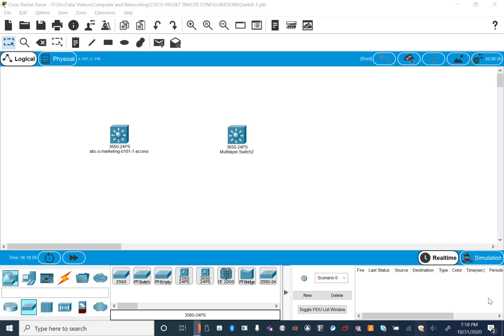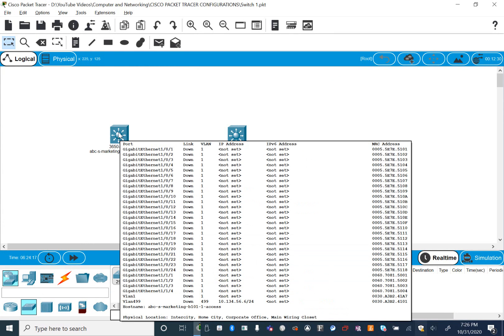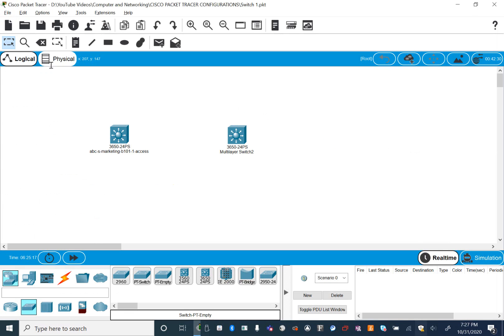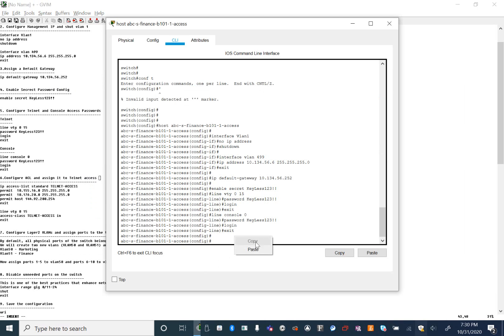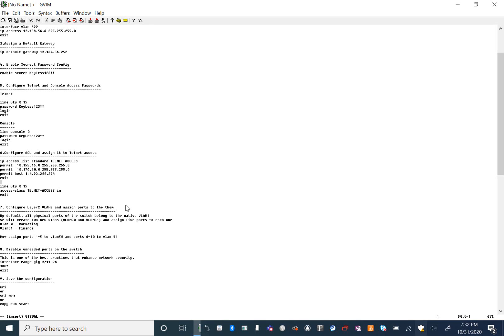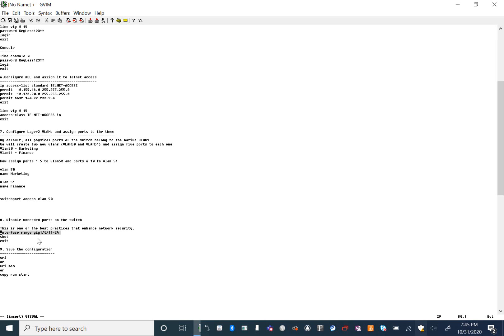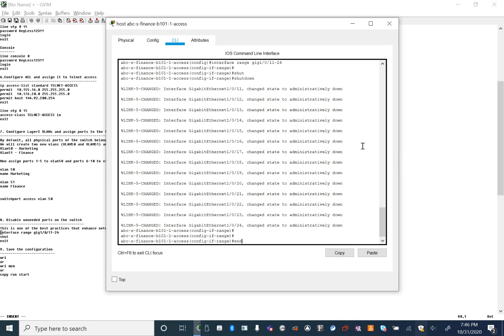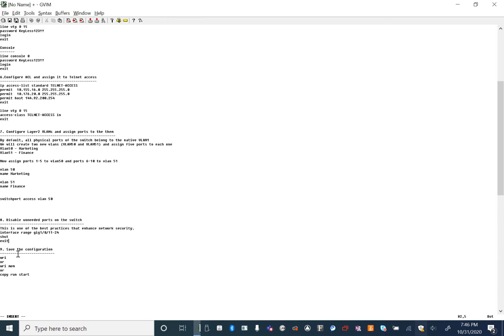Cisco Switch configuration Step by Step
This is part 2 of the Cisco Switch configuration  Step by Step
You can watch the part one using this like:

In this video I will be covering the how to use vim text editor for your day to day network configuration and how to speed up the configuration by copy and past from a text editor. I am taking advantage of steps 1-6 that I covered in my first video and showing here how you can do the configuration fast.

Also I am covering how to configure vlans, interface range command, how to configure ports for a vlan and how to shut unwanted ports. Finally I covered how to save configuration.

If you are preparing for CCNA exam - these videos will be very helpful.

Commands Used:
Cisco Switch configuration - Step-by-Step - Part 1/2
1. Assign host name
host abc-s-marketing-b101-1-access

2. Configure Management IP and shut vlan 1
interface Vlan1
no ip address
shutdown

interface vlan 499
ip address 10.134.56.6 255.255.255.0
exit

3.Assign a Default Gateway
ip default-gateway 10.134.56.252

4. Enable Secrect Password Config
enable secret KeyLess123!!

5. Configure Telnet and Console Access Passwords
Telnet
line vty 0 15
password KeyLess123!!
login
exit

Console
line console 0
password KeyLess123!!
login
exit

6.Configure ACL and assign it to Telnet access
ip access-list standard TELNET-ACCESS
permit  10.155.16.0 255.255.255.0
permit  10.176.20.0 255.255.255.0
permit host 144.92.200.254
exit

access-class TELNET-ACCESS in
exit

7. Configure Layer2 VLANs and assign ports to the them
By default, all physical ports of the switch belong to the native VLAN1
We will create two new vlans (VLAN50 and VLAN51) and assign five ports to each one
Vlan50 - Marketing
Vlan51 - Finance

Now assign ports 1-5 to vlan50 and ports 6-10 to vlan 51

8. Disable unneeded ports on the switch
This is one of the best practices that enhance network security.
interface range gig 0/11-24
shut
exit

9. Save the configuration
wri
or
wri mem
or
copy run start

1. Assign host name
host abc-s-marketing-b101-1-access

2. Configure Management IP and shut vlan 1
interface Vlan1
no ip address
shutdown

interface vlan 499
exit

3.Assign a Default Gateway
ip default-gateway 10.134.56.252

4. Enable Secrect Password Config
enable secret KeyLess123!!

5. Configure Telnet and Console Access Passwords
Telnet
password KeyLess123!!
login
exit

Console
line console 0
password KeyLess123!!
login
exit

6.Configure ACL and assign it to Telnet access
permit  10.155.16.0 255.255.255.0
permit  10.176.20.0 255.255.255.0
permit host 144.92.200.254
exit

access-class TELNET-ACCESS in
exit

7. Configure Layer2 VLANs and assign ports to the them
Vlan50 - Marketing
Vlan51 - Finance

8. Disable unneeded ports on the switch
shut
exit

9. Save the configuration
wri
or
wri mem
or
copy run start